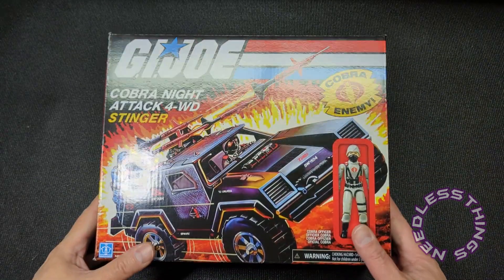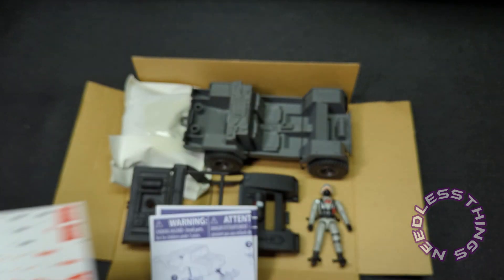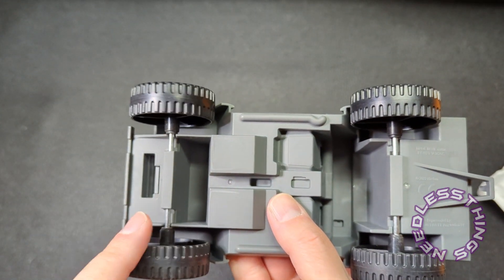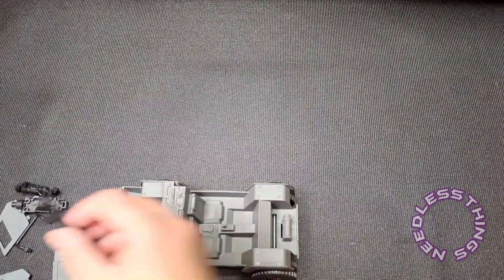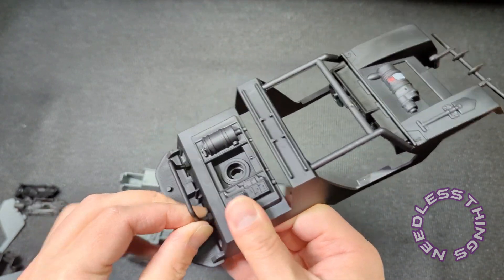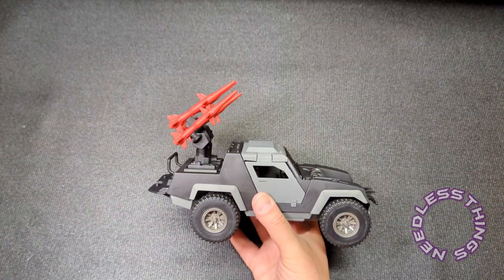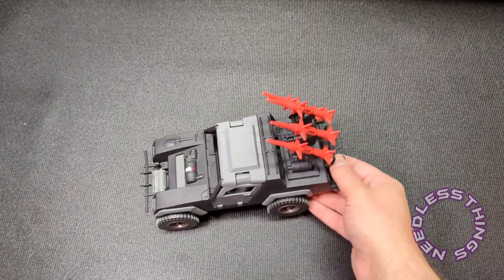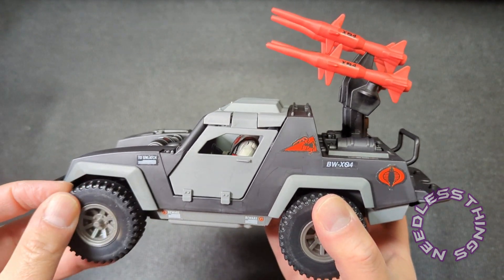GI Joe Retro Collection Cobra Stinger Needless Unboxing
Your Host Dave unboxes the new Retro Stinger from Hasbro! Is it a satisfactory update to a classic toy? Watch and find out!